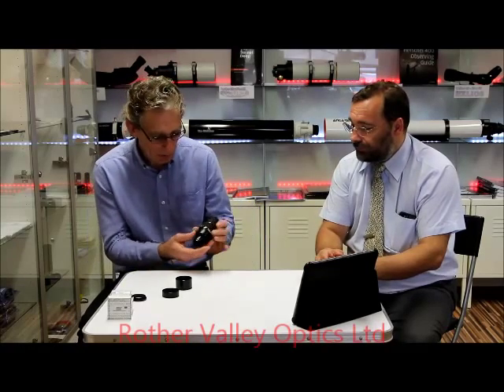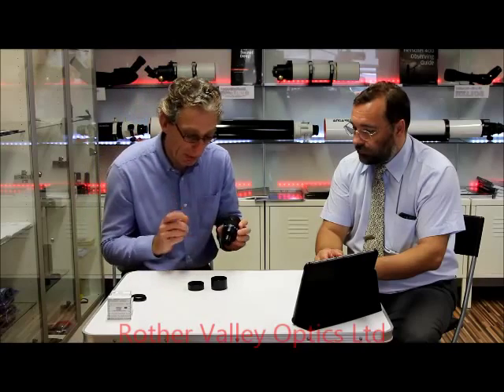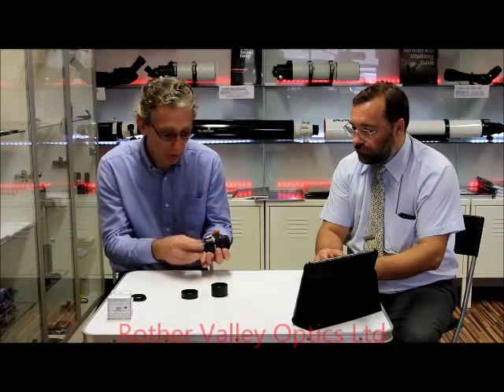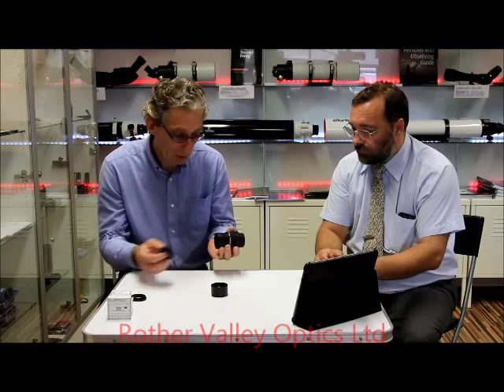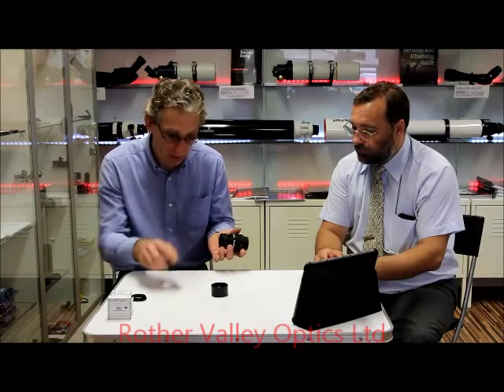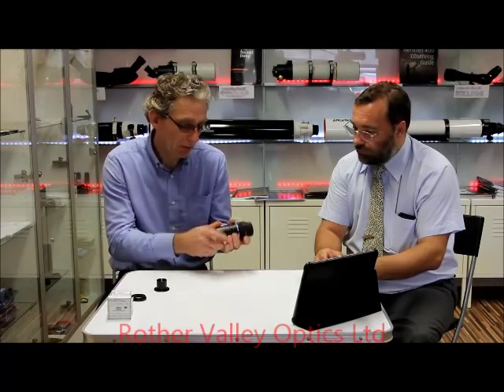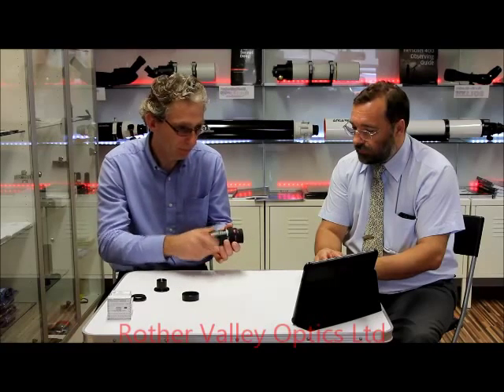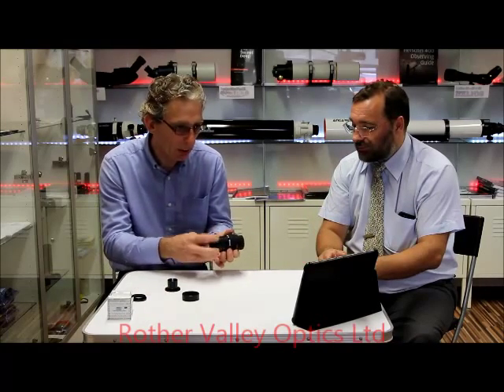Rother Valley Optics Baader Hyperion Eyepiece Demonstration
This video is made by Ian & Darren of Rother Valley Optics Ltd demonstrating the benefits of using the fine tuning rings with the Baader Hyperion eyepiece range.